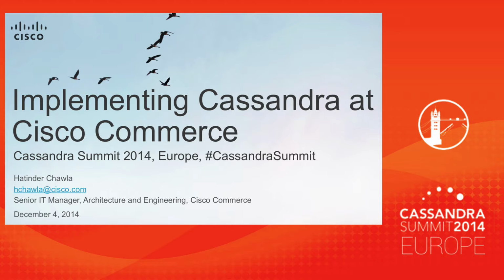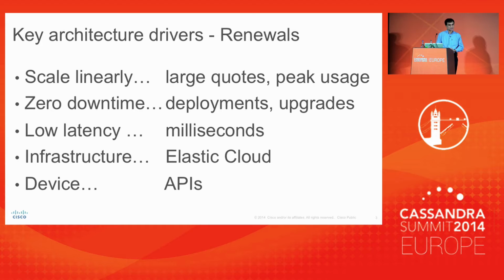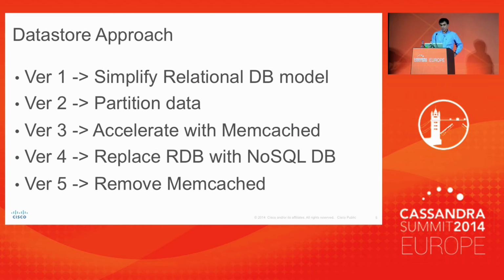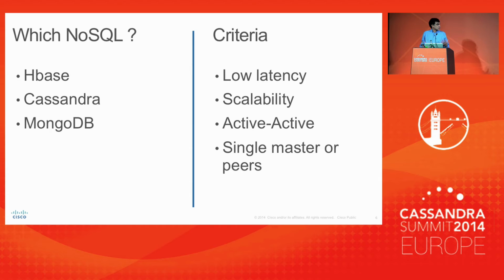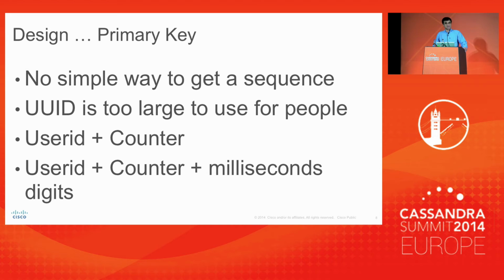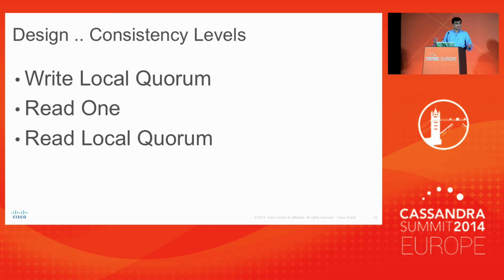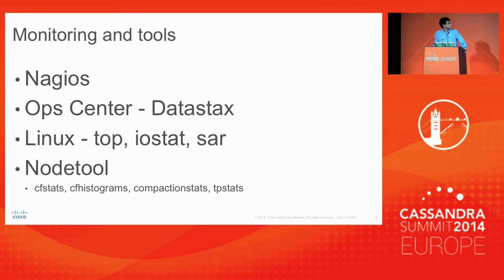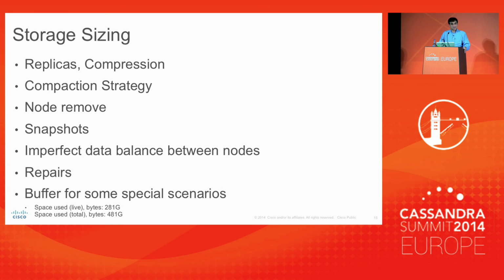Cisco: Implementing Apache Cassandra at Cisco Commerce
Speaker: Hatinder Chawla, Senior Manager at Cisco Commerce Architecture and Engineering

In Cisco Commerce we have gone through several technology assessments as we re-architect Cisco's commerce applications, and finally selected Cassandra based on performance and high data throughput needs. I will share technology selection, design and implementation practices we are following in this implementation.